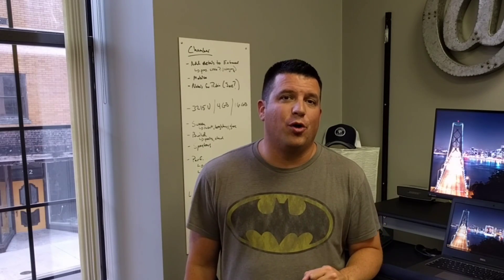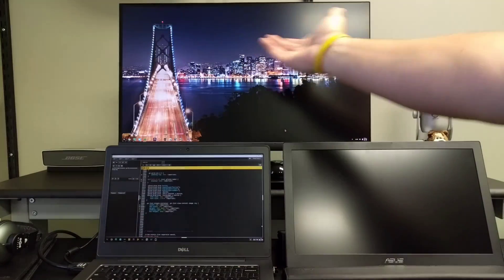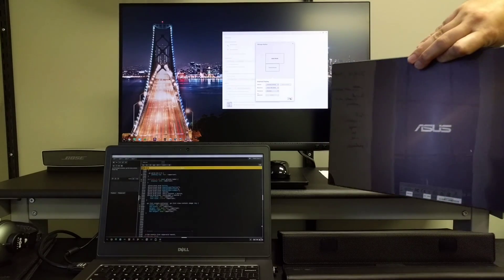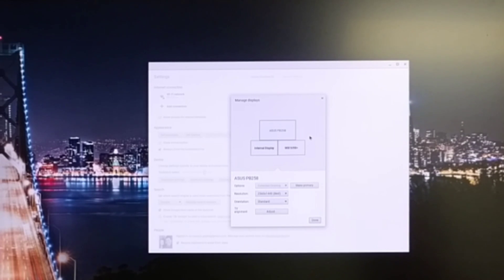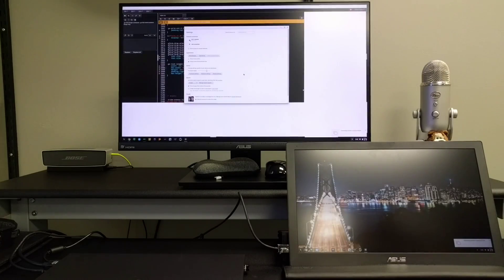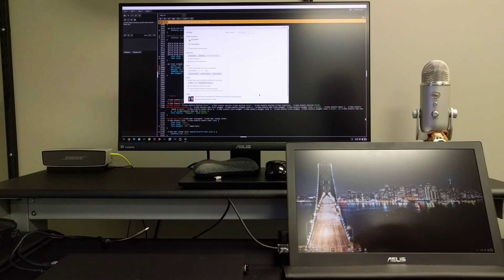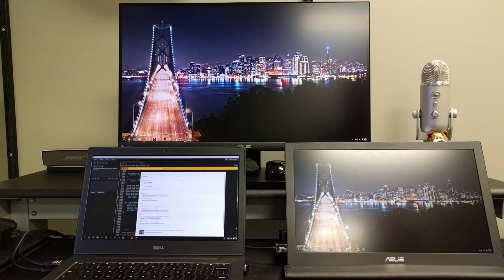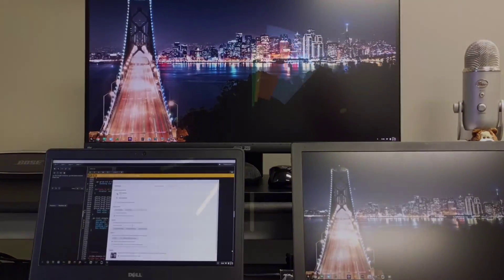How To Use A USB 3.0 Monitor With A Chromebook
In this video, we take a look at the ease of setup on the ASUS MB169B+ and talk through the options you get once you are plugged in. It is simple, effective, and brilliant. Overall, I’m extremely pleased with Chrome’s implementation of this tech and plan on, from this point forward, keeping a second screen in my bag at all times. Enjoy the video!

To buy